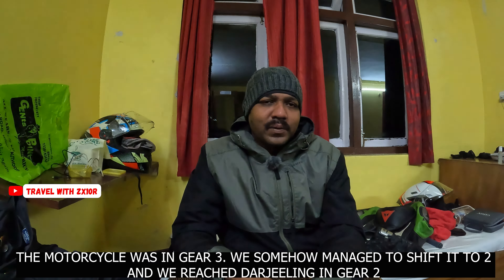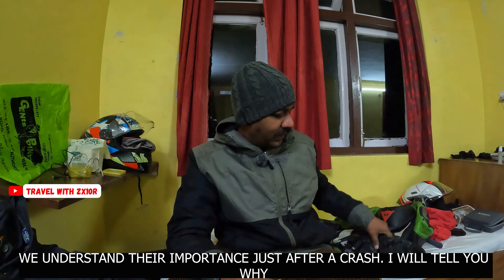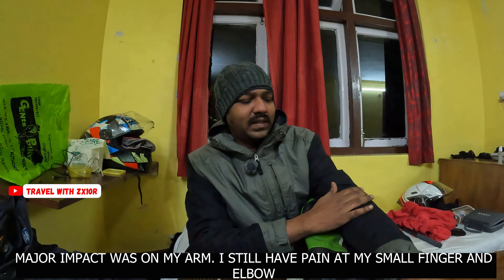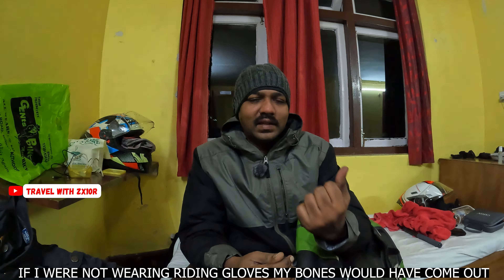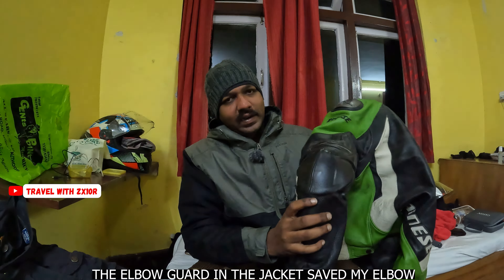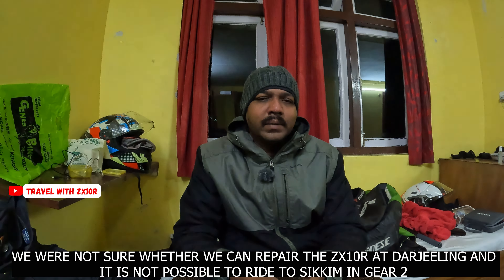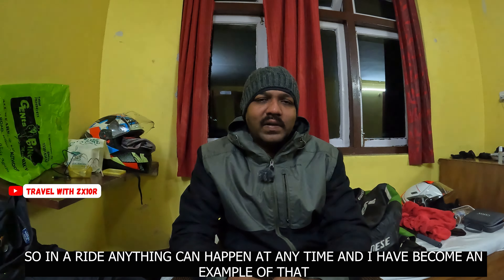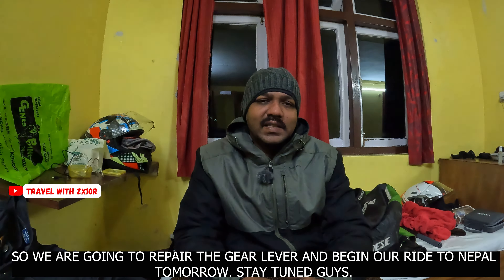HOW I SURVIVED A DEADLY ZX10R CRASH AT DARJEELING | டார்ஜீலிங்ல zx10r accident ஆகிடுச்சு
Disturbing news coming from darjeeling guys. Had a deadly crash with my zx10r on the way to Darjeeling. Watch the video to know how I survived the crash and continued.